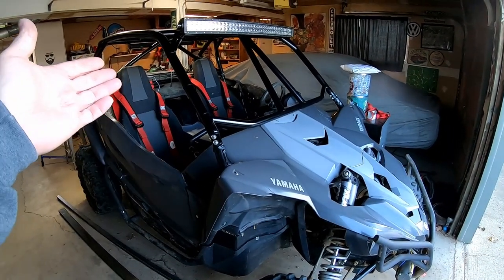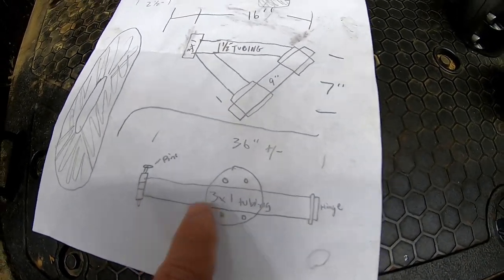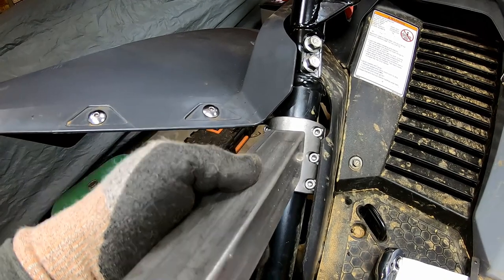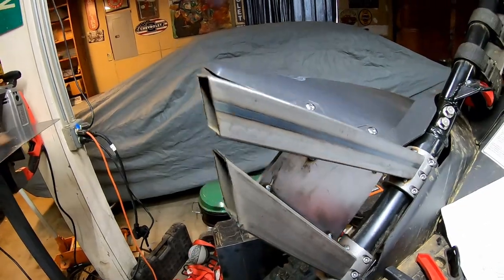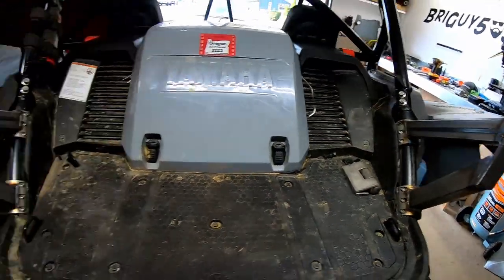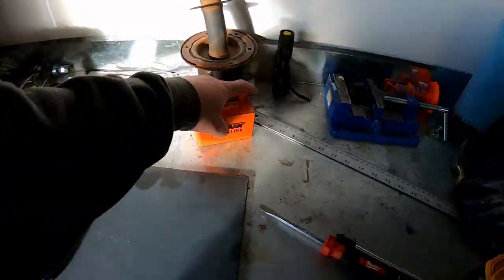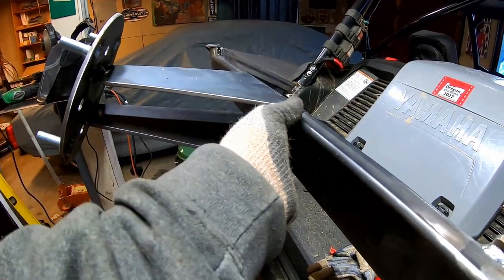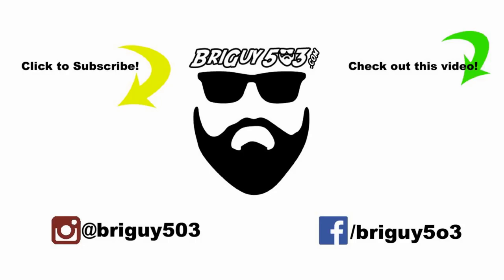I Built a Spare Tire Carrier!! | DIY 2019 Yamaha YXZ1000R Spare tire Holder in 1 Day!! | Yamaha UTV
Wheel Studs I used

In this video I attempt to build my own spare tire holder on my 2019 Yamaha YXZ1000R. There are a few styles of spare tire holders currently for the YXZ1000r, so I pretty much took ideas from all the available ones and put them into my own design. In one day, I was able to come up with a pretty sweet spare tire holder on my own. I've since been on 2 trips out so far and it has performed awesome! The only down side of this style is that you really lose your sight from out back of the YXZ. I've definitely have to put in some side mirrors, because I cant see anything!

YXZ1000R and Can AM x3 hit the Oregon Dunes in Sand Lake OR | Yamaha UTV and CanAM x3 trails battle

Can Am x3 hits Honda TRX450r head on Going up Banshee Hill at Winchester Bay Oregon Dunes

2019 Yamaha YXZ1000R takes on the Oregon Dunes in Winchester Bay Oregon | YXZ1000R Fails at jumping

Winchester Bay Oregon Dunes Birthday Trip YXZ1000R Dune Riding at the Oregon Coast Great Family Trip